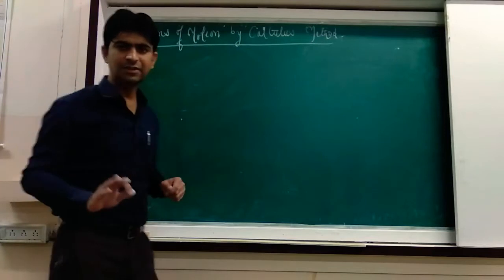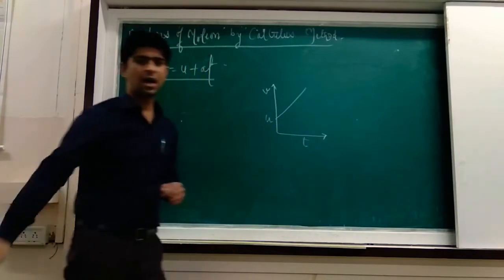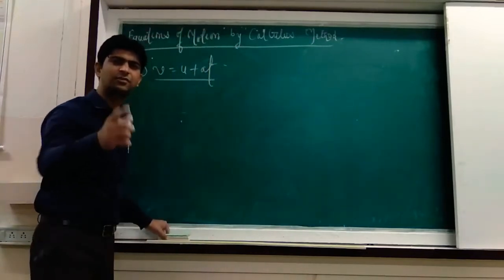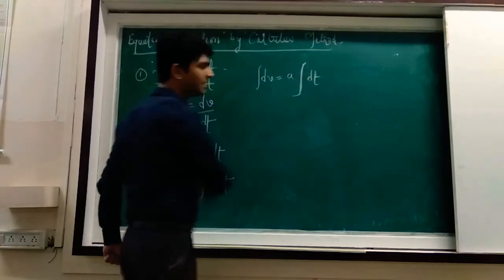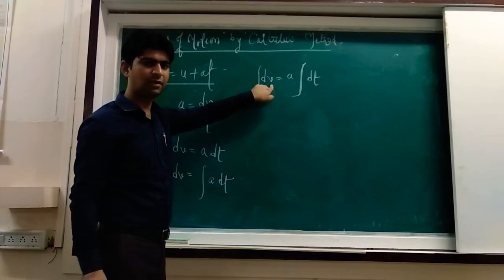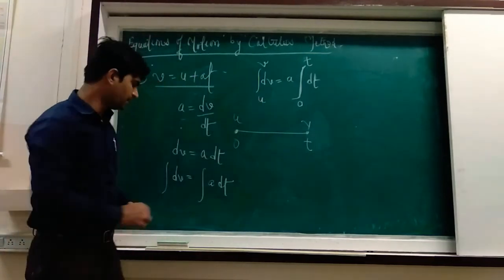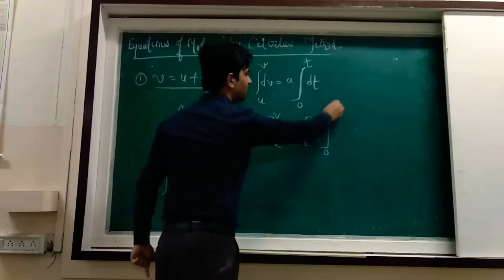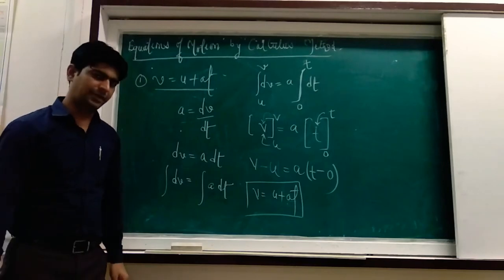Class XI-Equations of Motion by Calculus Method-Yogesh Popat-Delhi Public Elementary School,Indore